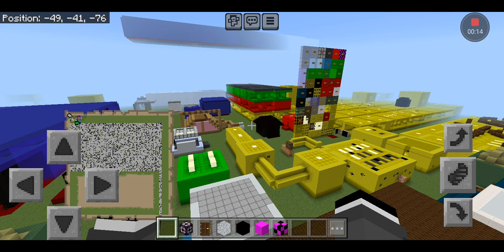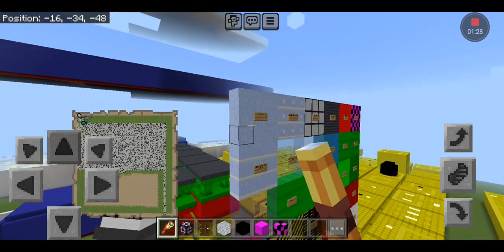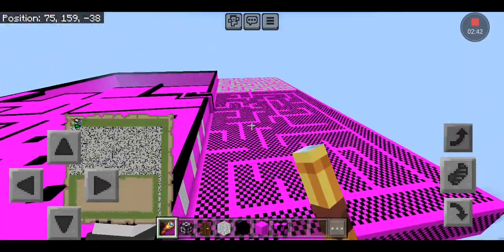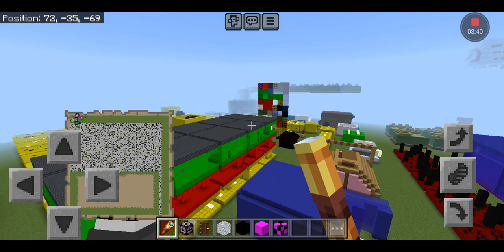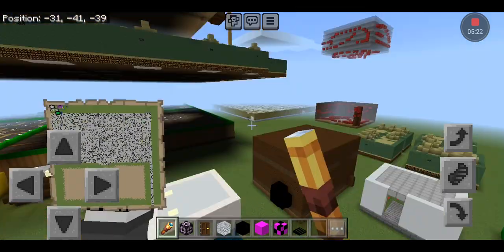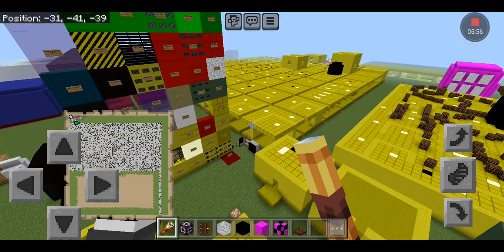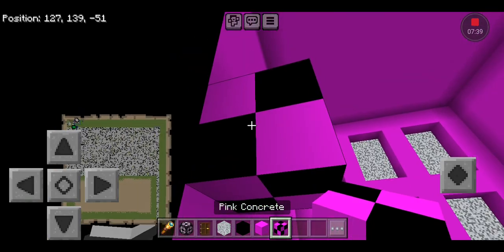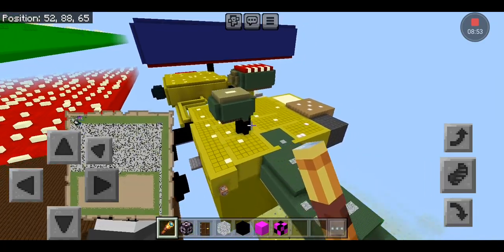Building The Backrooms In Minecraft Progress Update